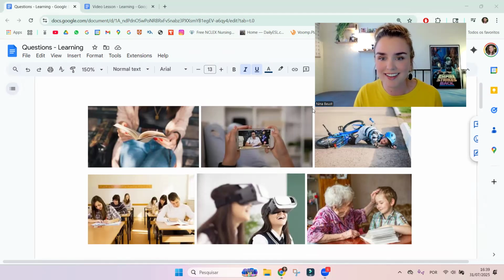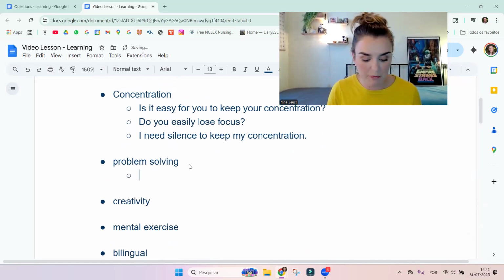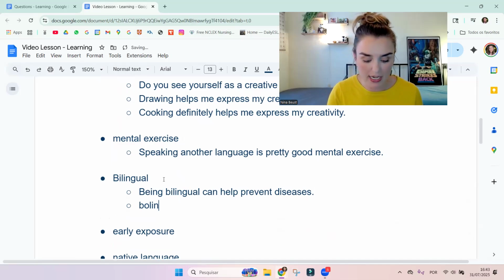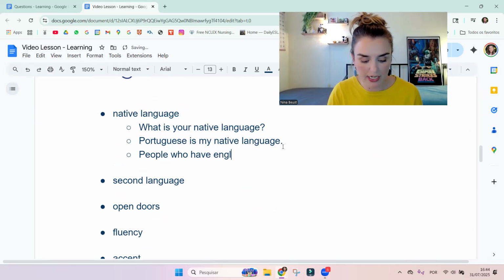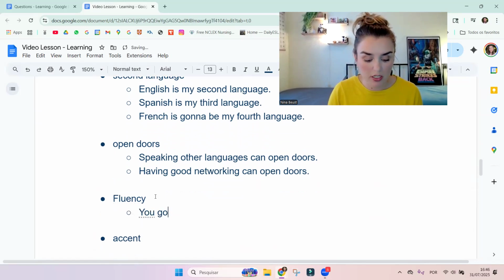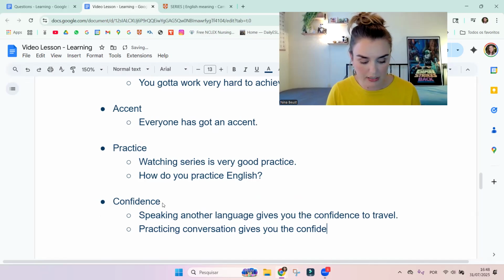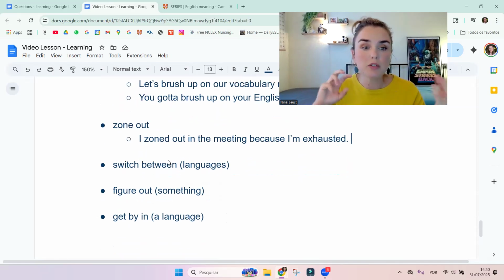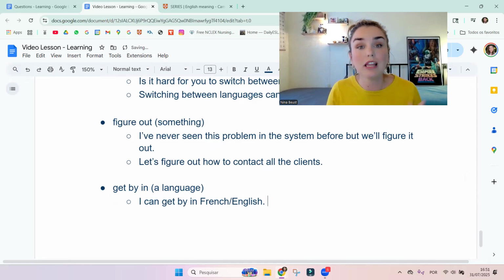Vocabulário Inglês | Estudo & Aprendizado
Neste vídeo, você vai aprender o vocabulário essencial para discutir o tema das fake news de forma clara, atual e natural — tanto em conversas informais quanto em contextos mais profissionais.

🔹 Participe do meu grupo de conversação em inglês!
Aulas ao vivo comigo toda semana, com foco em vocabulário, fluência e confiança para falar sobre temas do dia a dia.

👉 Me chama no Instagram ou no WhatsApp pelos links abaixo e venha dar o próximo passo no seu inglês!

🗣️ If you're looking for a place to boost your vocabulary and speak English more fluently and naturally, you're in the right place!